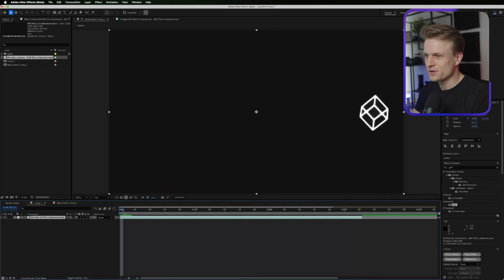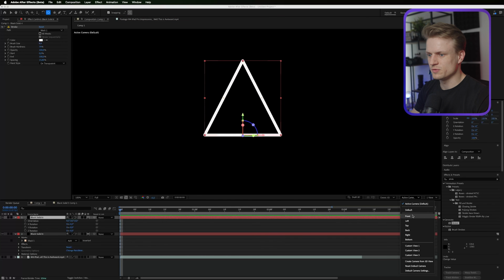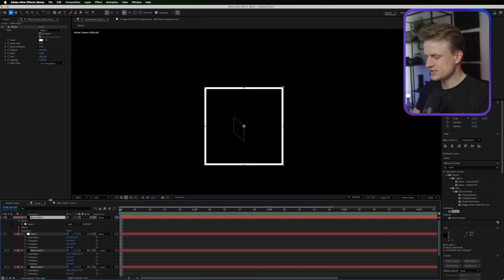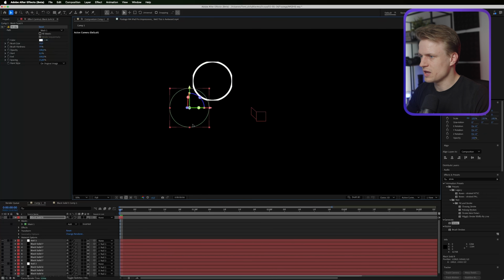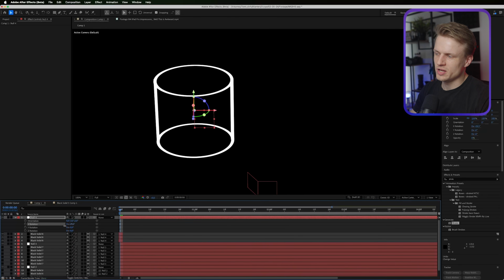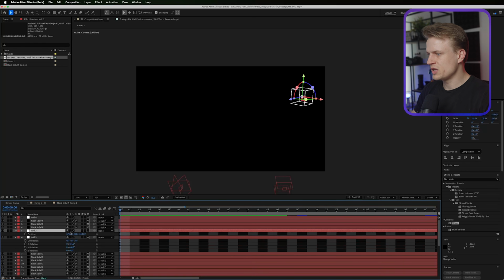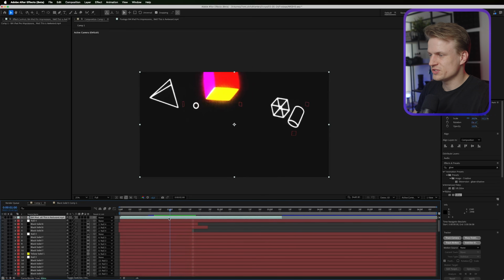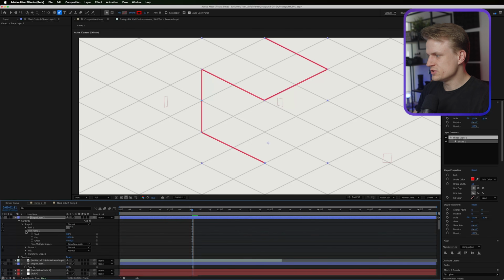How to Create a YouTube intro like MKBHD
In this After Effects tutorial we will recreate the YouTube intro of MKBHD. You can use these skills to make your own YouTube intro using after effects. I love MKBHD channel and his intro animations, so I wanted to show how to make the most recent one of 2024.